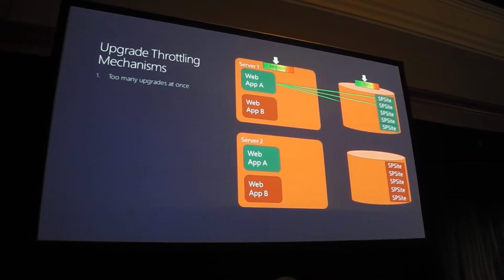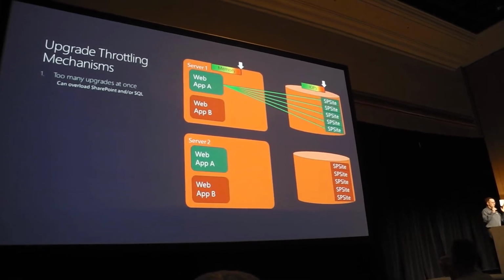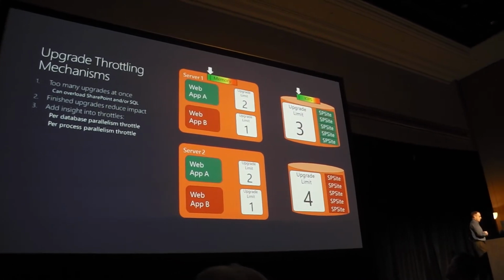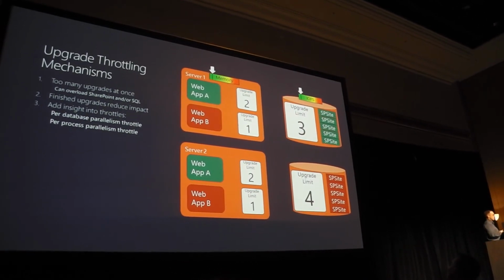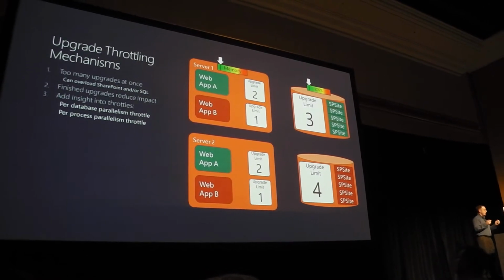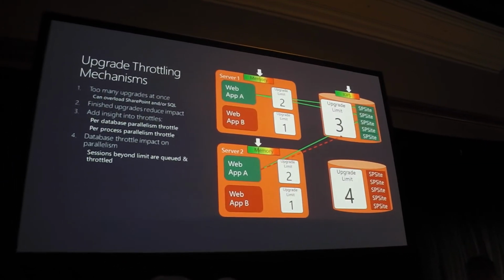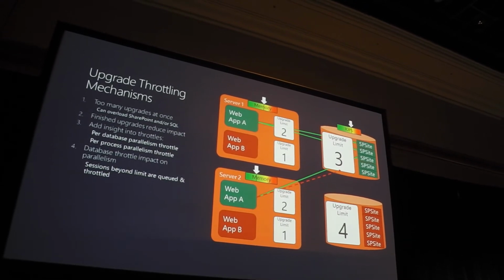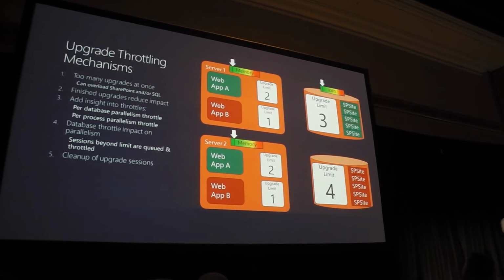SPC210 Description du mécanisme de limitation de l'activité de montée de version